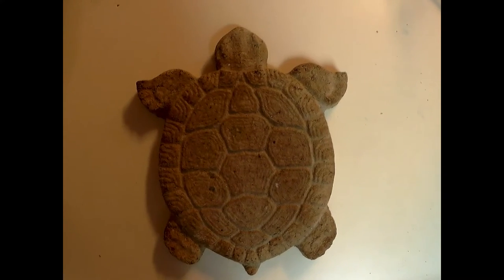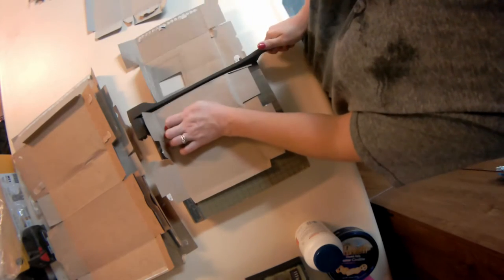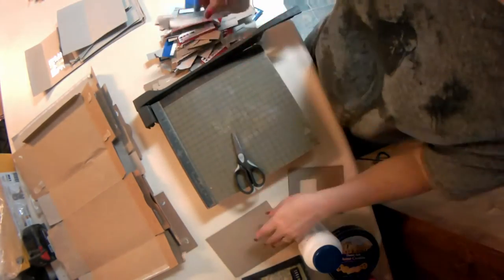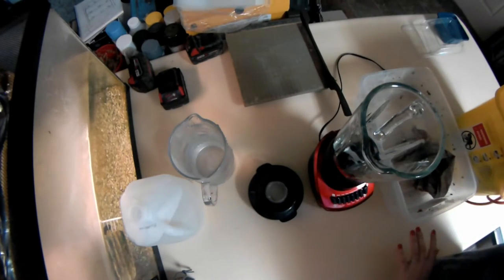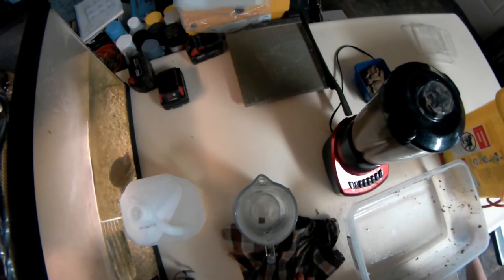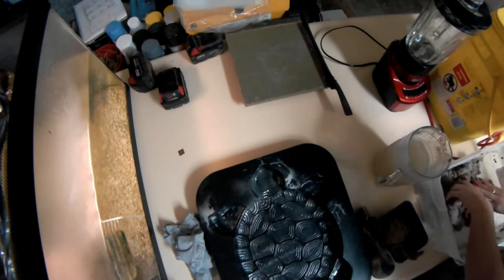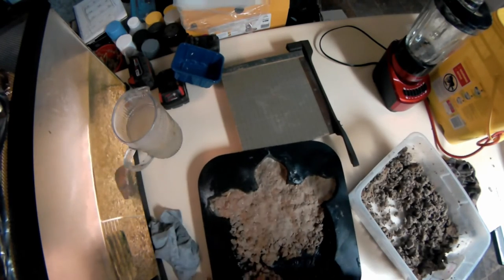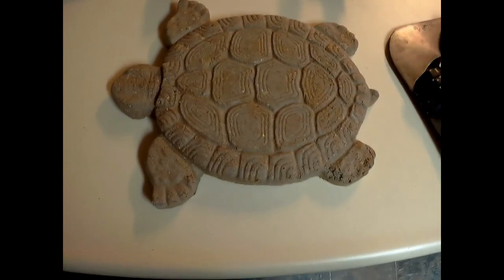Making Paperclay Turtles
Fox does a short speed run how they recycle old cardboard to make paper clay and use it to make 'clay' turtles.

Pardon the angles, I don't have any fancy tripod or lighting system so I had my camera tied to a  cereal cabinet above my head!

Easy steps:
Cut up scraps of cardboard that you have available
soak 24 hours in water
blend into a pulp
Add nontoxic school glue
Shape and dry!

Have you tried to make your own paper clay or have a different recipe?